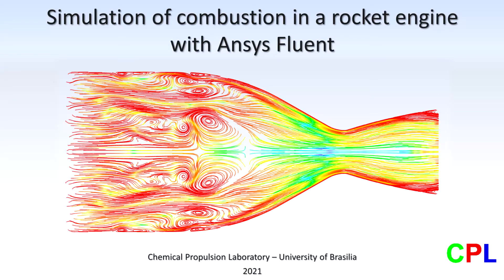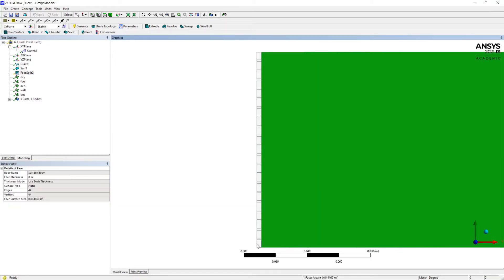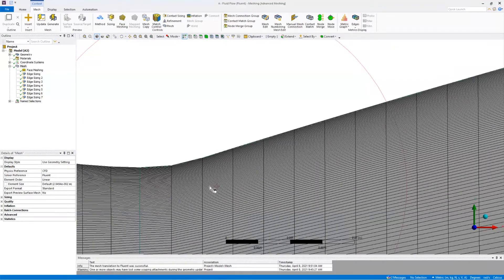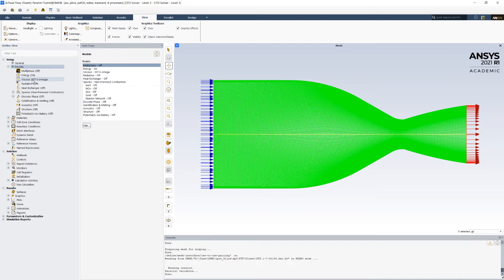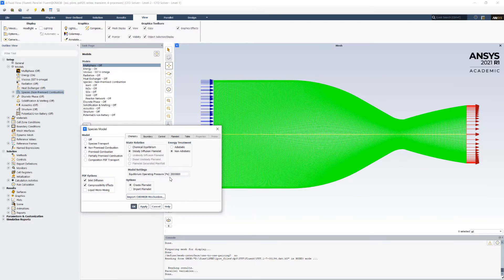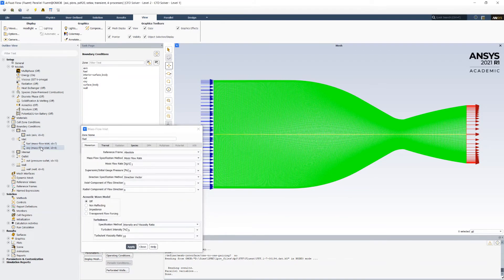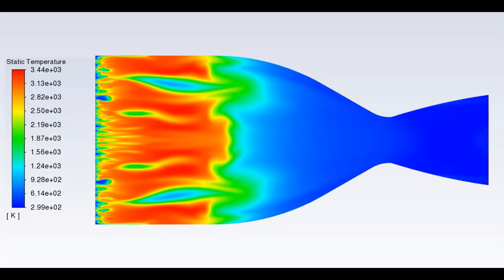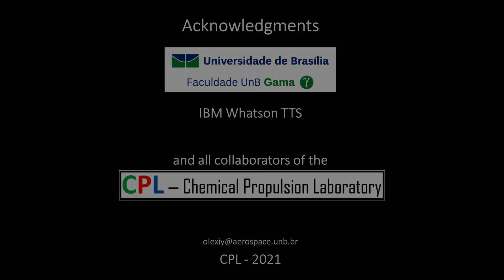Simulation of combustion in a rocket engine with Ansys Fluent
The rocket combustion chamber simulation project with Ansys Fluent: 10kN motor working on LOX + CH4 propellants operating at sea level.

Presented simulation describes combustion in a gaseous flow. Simulation of liquid-to-gas transition (phase change) should be made, including an appropriate evaporation model.